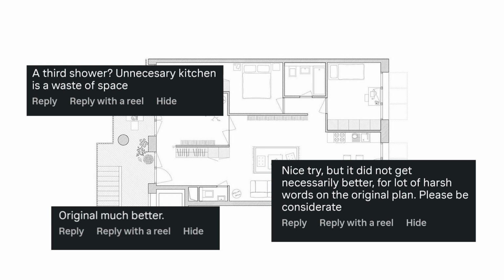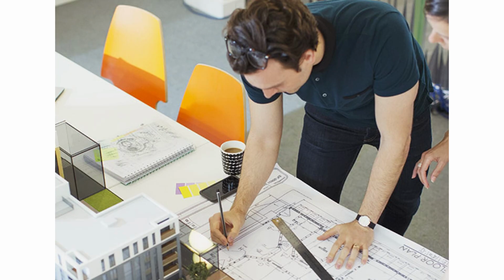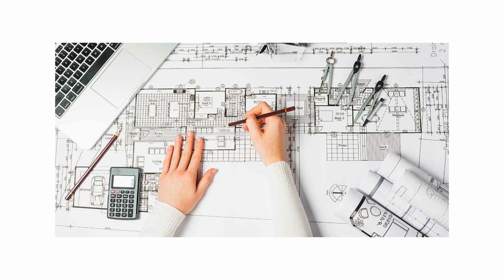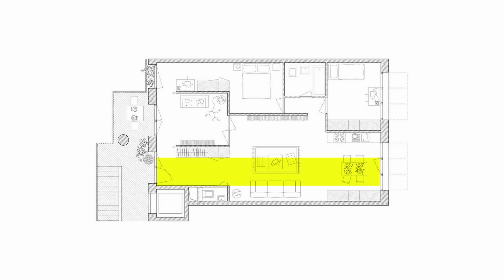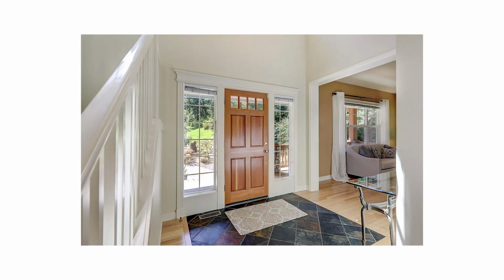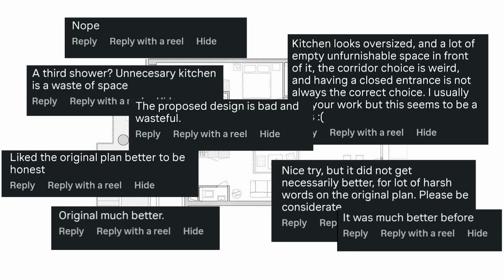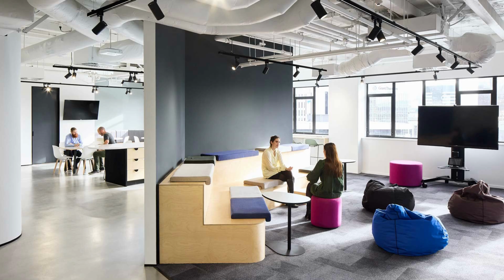What Happens When An Architect Redesigns A House Floor Plan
Turning an apartment floor plan from a less practical to a useful floor plan.